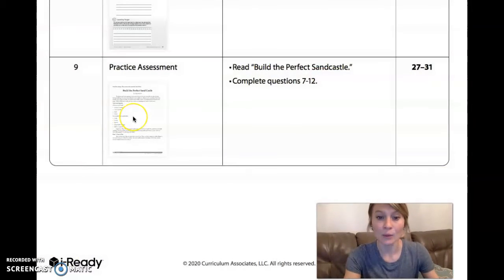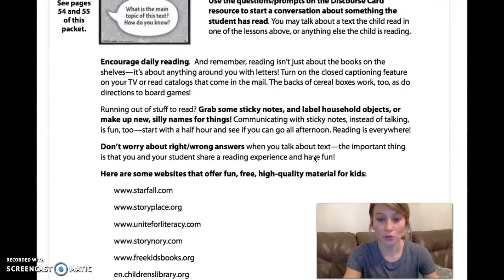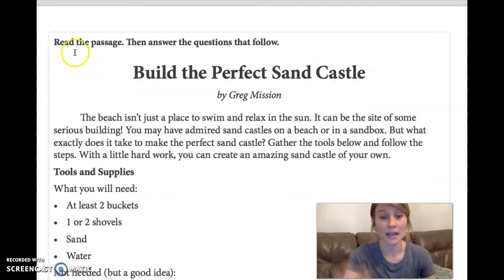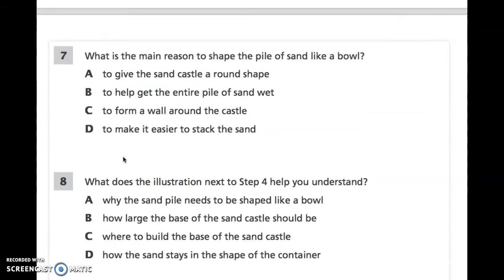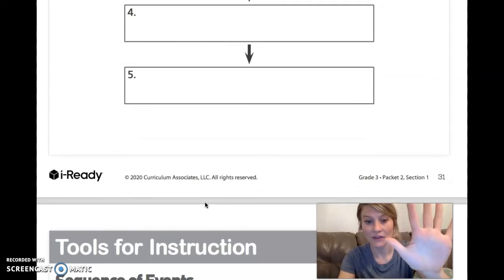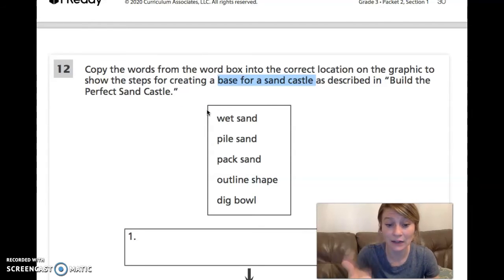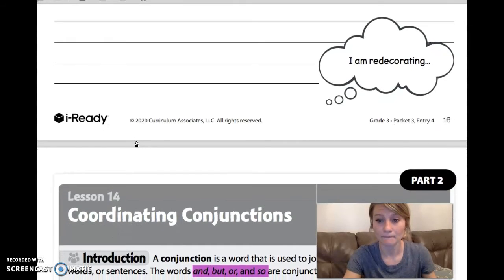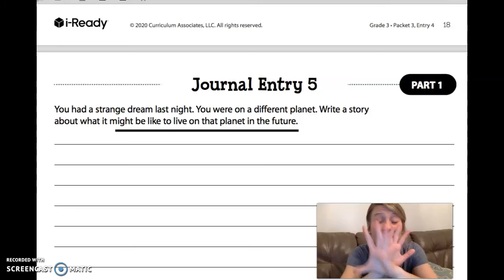Reading Lesson- May 19th